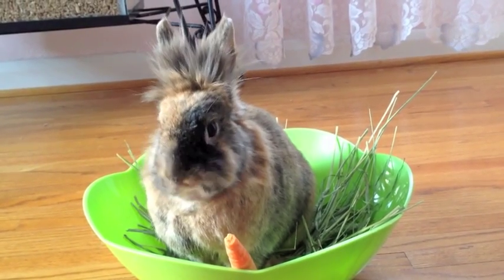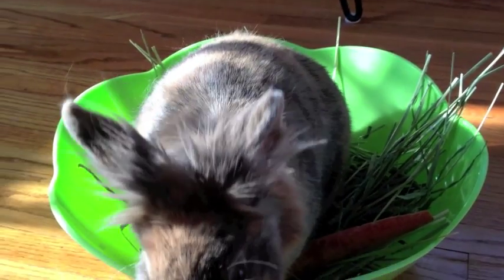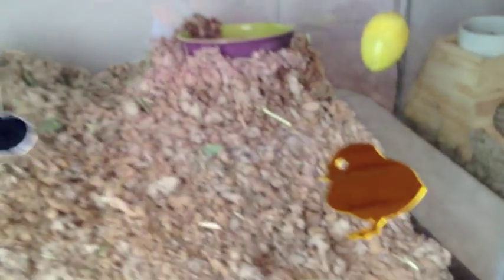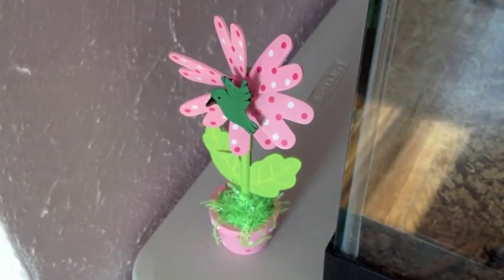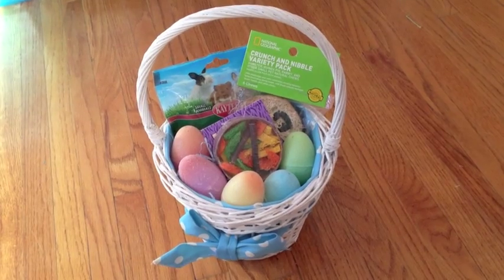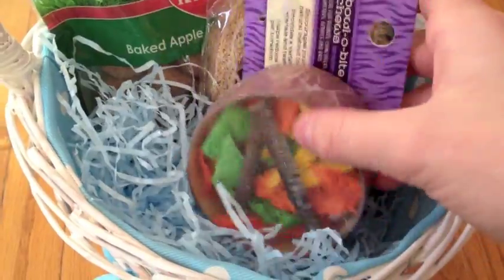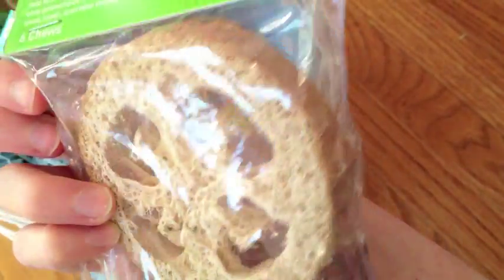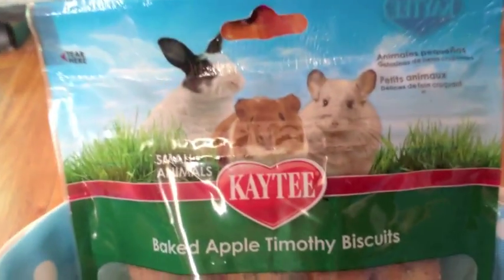Happy Easter! 2014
❤️ PLEASE READ ❤️
Happy Easter! I know, bad quality video .-.
❤️ UPDATE ❤️
Please understand that I have no way of making videos until winter. This is because we will not have any wifi nor cellular service for a long time. There is a perfectly good exclamation to why this is, but it's actually personal. All I ask of you is to be patient. I promise I'll be back on YouTube making new and improved videos. Thank you for your understanding :)
❤️ DESCRIPTION ❤️
Hey it's Gerbil Nerd Laugh Out Loud XD I've had gerbils since 2007 and started breeding back in October, 2013. I make videos on the correct care for your gerbils along with hauls, fun videos, cage tours, and a lot of other things! This is because I have moire time to make videos during the summer, than I do in the winter (when I have school). Please comment because I love to hear from all of you and will respond. However, if I don't it's because your comment is linked to Google+, therefor I'm unable to do a direct reply. If this is the case, I will respond to you in the "discussion" section of your channel, so be sure to check there. I also appreciate ratings! By giving my videos a thumbs up (or down), you are helping me be seen more frequently throughout YouTube. I'm always taking requests, but only in relationship to animals. Lastly, I will not tolerate any cursing, arguing, threats, or anything bad/offensive on my channel or videos. I want my viewers to feel like they're in a safe and clean place when they're here. Thank you for your cooperation and understanding. Well thanks for reading this horrifyingly long description! I love you all!
Do you have an urgent question concerning your gerbil(s) that can't wait? If I do not answer fast, I am either at school or very busy, but I'll try my best to get back to you as soon as I can.